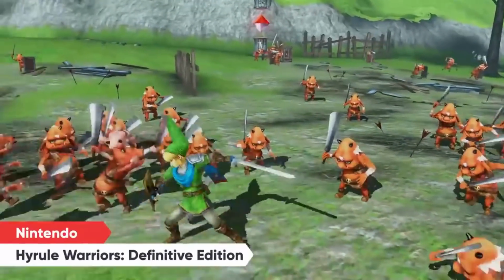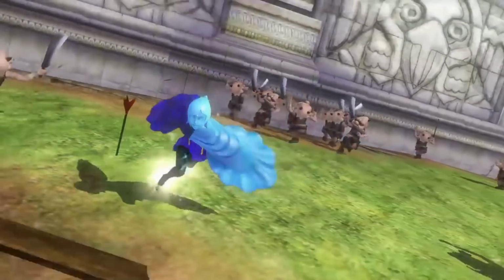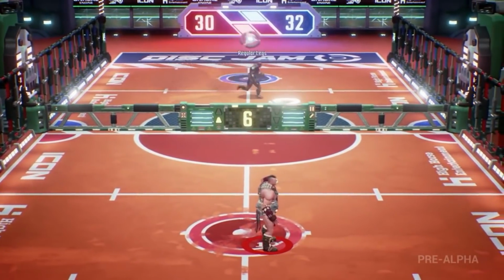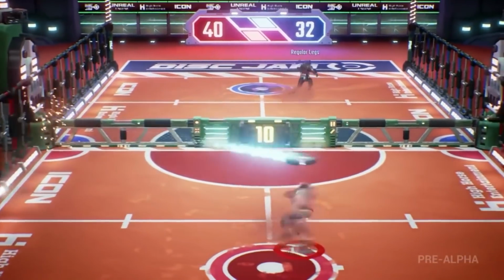Nintendo Switch Dominates Dec. 2017 NPD, Hyrule Warriors DE Info & Disc Jam Cross-play!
The Nintendo Switch had an amazing December with over 1.5 million systems sold in the December NPD and great software sales! Hyrule Warriors Definitive Edition gameplay info and Disc Jam supports Cross Platform play.
Sponsor PlayerEssence on YouTube Gaming and get cool emotes to use during livestreams!